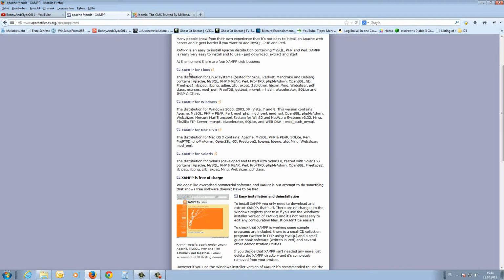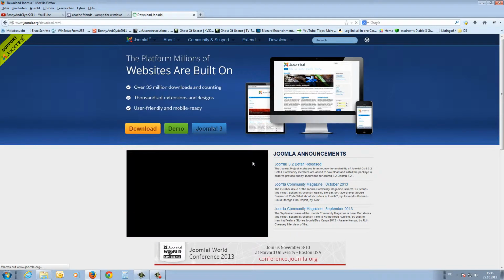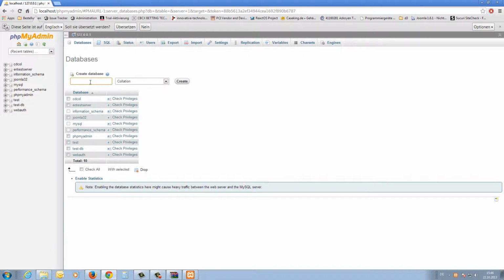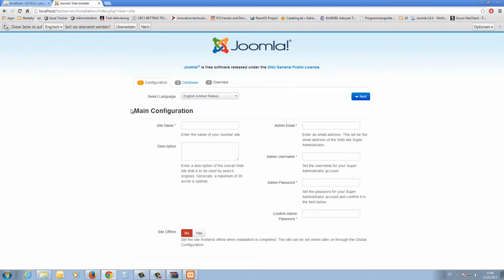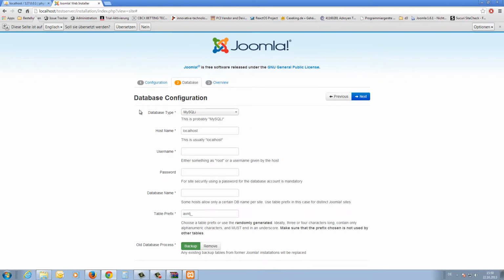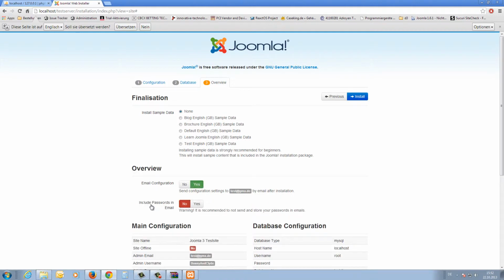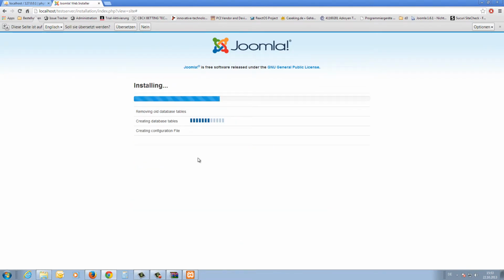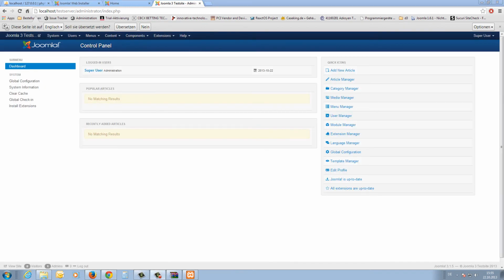Joomla Beginner Tutorial #1 Joomla 3 1 5 local installation with XAMPP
Hello,

that is my first Video Tutorial in the english language, I hope that verybody can understand what I like to explain. I show you how to install Joomla 3.1.5 on your local PC and I use for that the program XAMPP.

I hope you enjoy my Video and I hope we will see us soon ;-)

kind regards
BonnyAndClyde2011